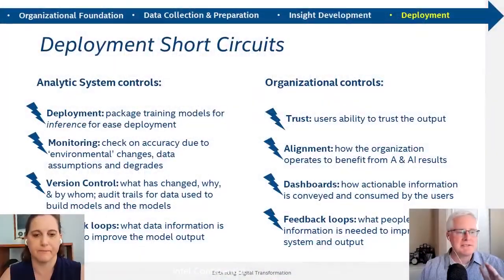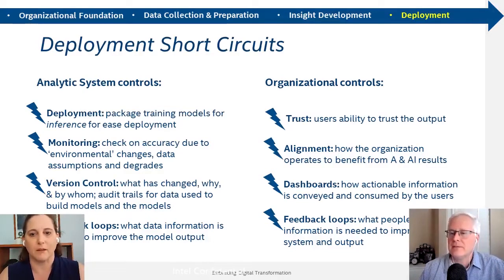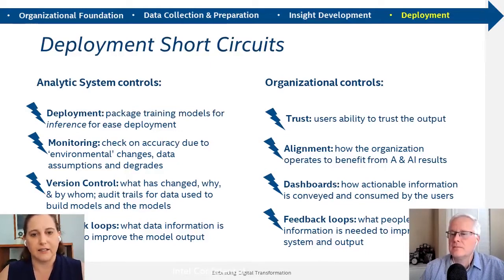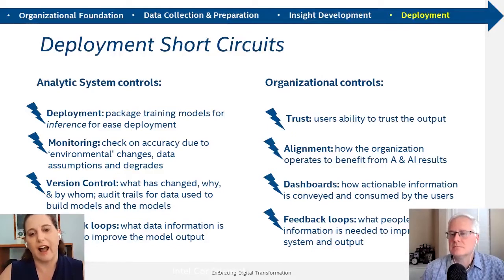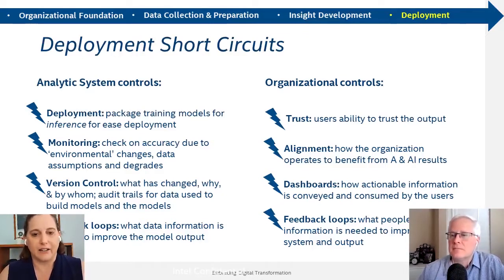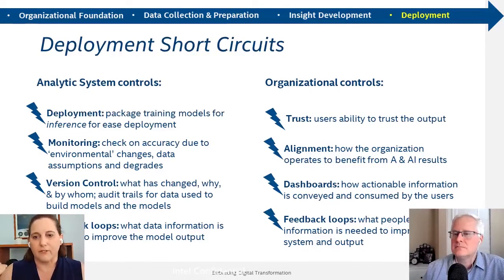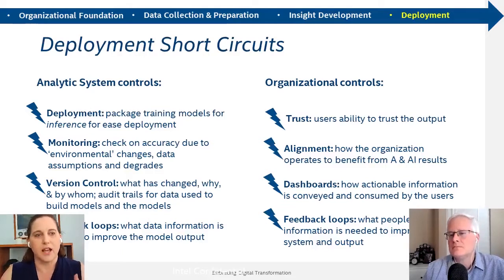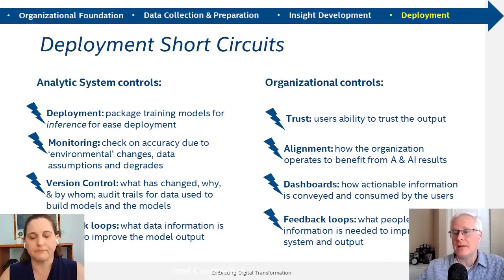Operationalizing your Data Pipeline - Embracing Digital Transformation: Episode 25 | Intel Business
Darren Pulsipher, Chief Solutions Architect, Public Sector, Intel, talks to Sarah Kalicin, Lead Data Scientist, Intel about operationalizing your organization’s data pipeline. It takes a team effort to model, monitor, and produce an ongoing source of valuable information. This is the final episode in the series Kick-starting your Organizational Transformation to Become Data-Centric.